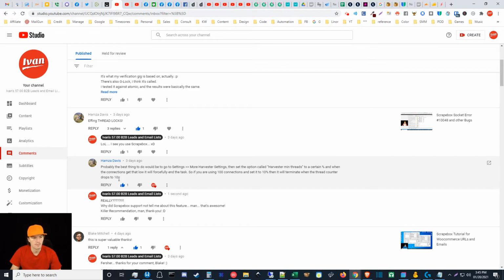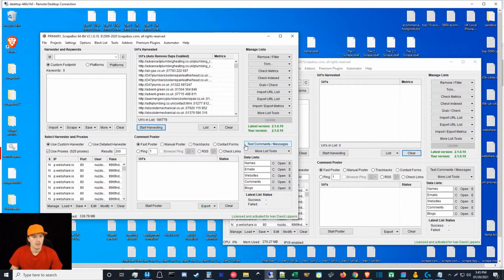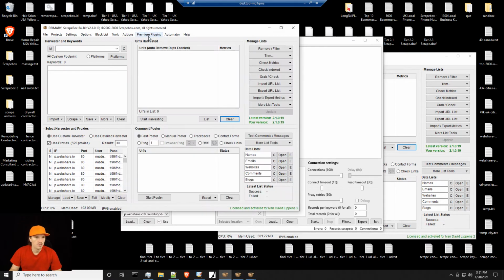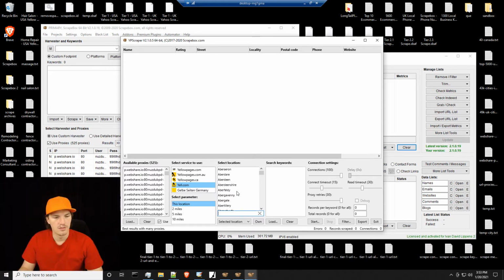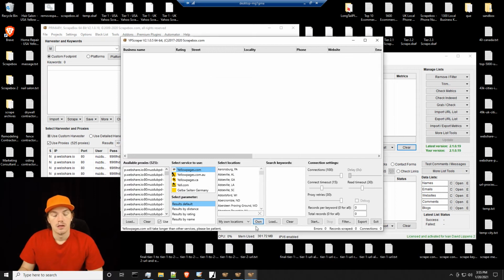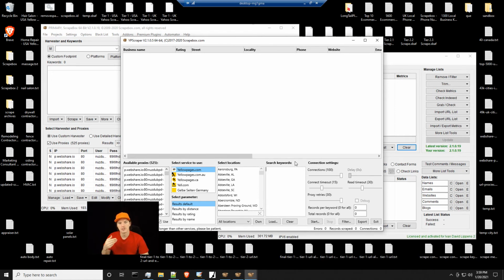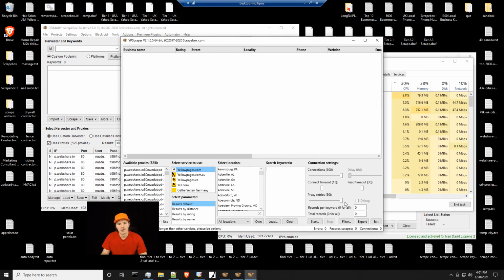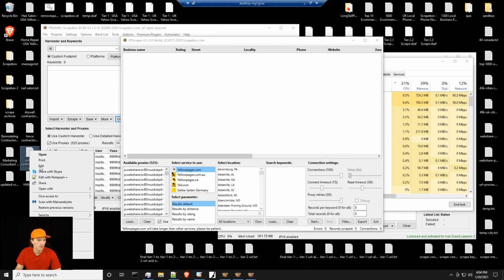Scrapebox Yellow Pages Scraper, Threadlocks, and Rebranding